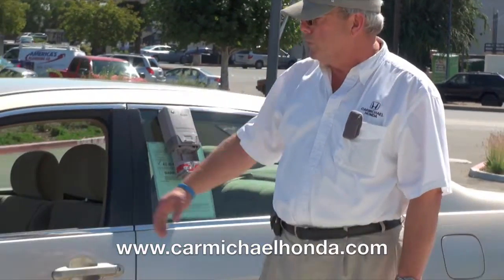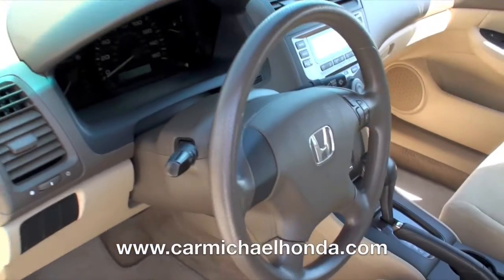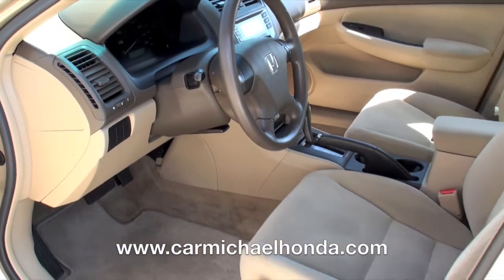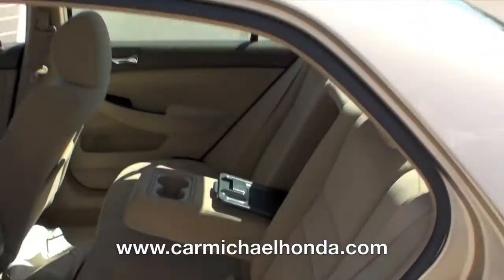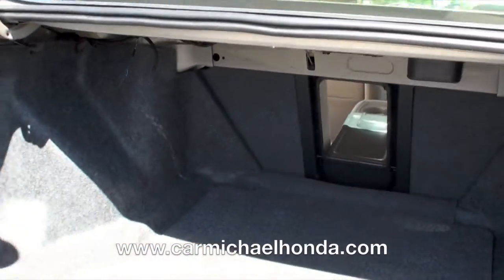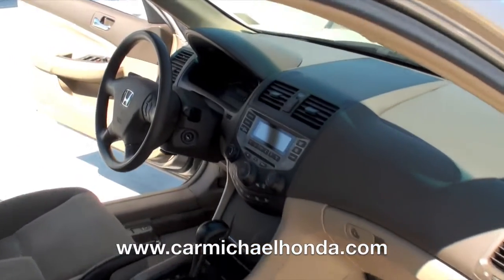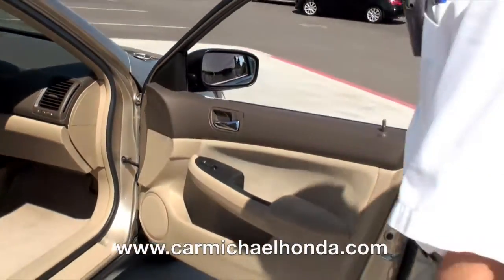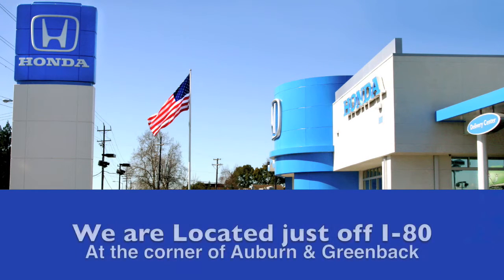Carmichael Honda - 2007 Honda Accord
to test drive this vehicle today or any other used or new cars for sale. Check out our listings and lot for best cars to buy. Our dealership is located at 6151 Auburn Boulevard, Citrus Heights, CA95621.